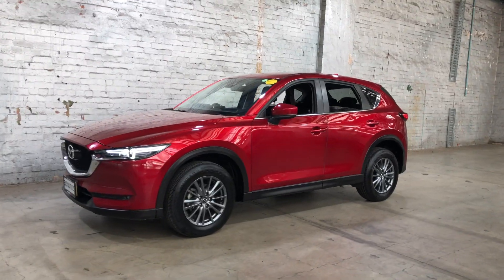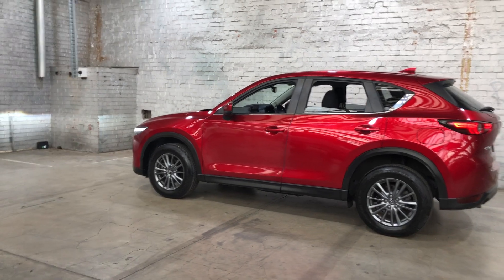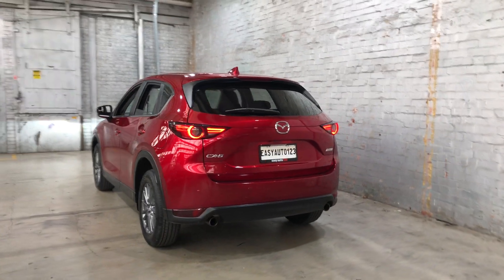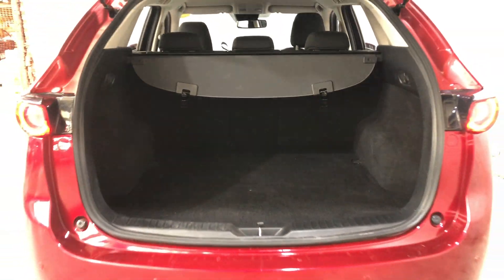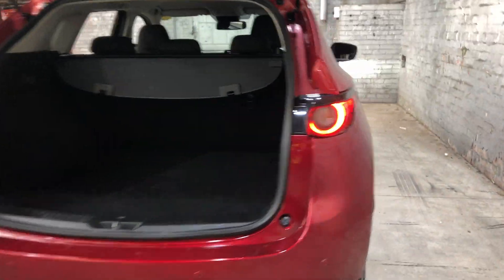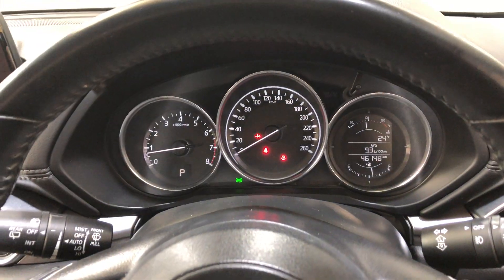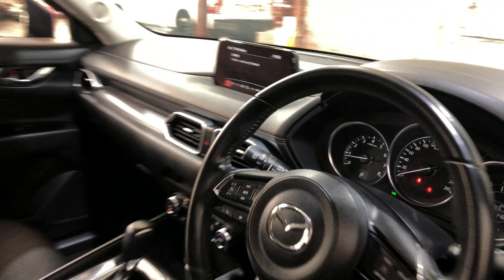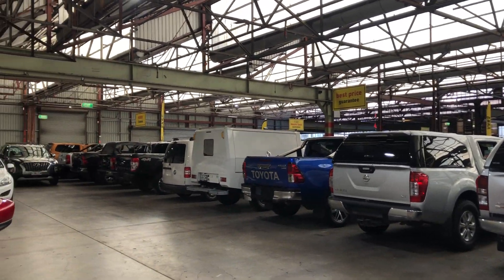2017 Mazda CX-5 EA123_M2602